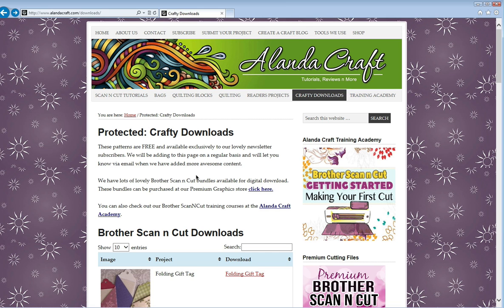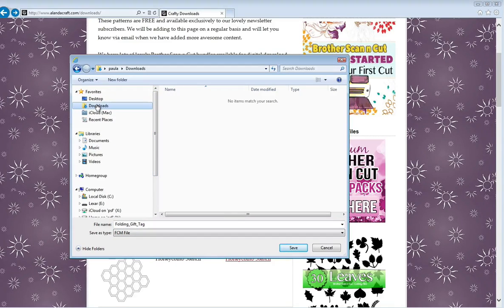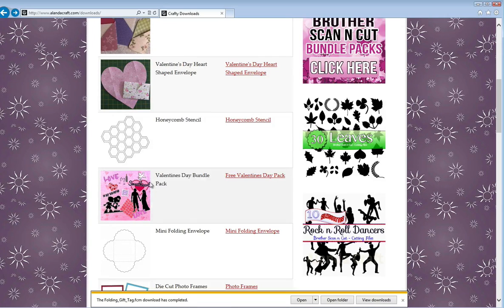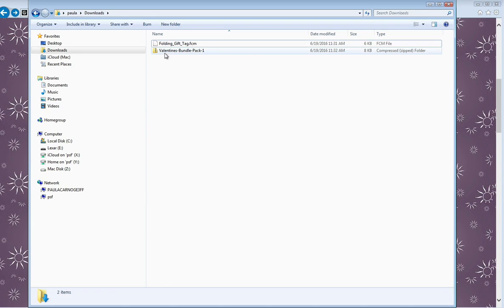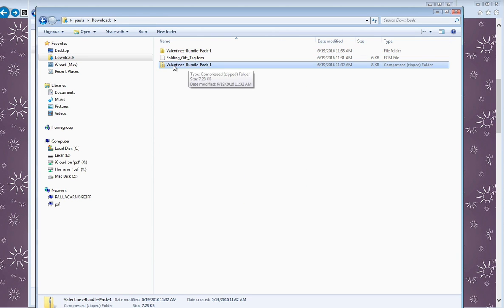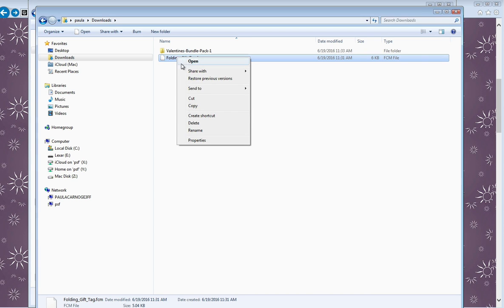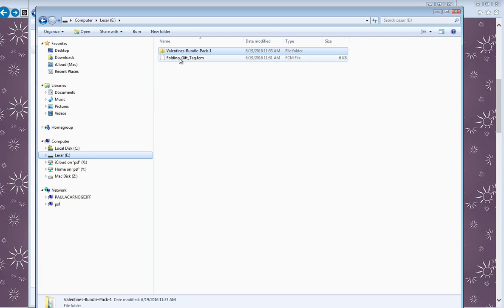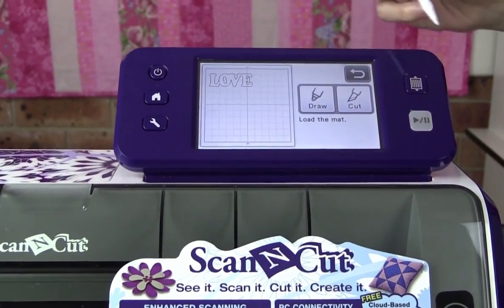Brother Scan n Cut Tutorial: Transferring Cutting Files from the Internet to ScanNCut Machine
Brother Scan n Cut Tutorial: In this video, we show you how to transfer ScanNCut cutting files (.fcm) from the internet to your computer and then to your Brother Scan n Cut machine.

If you would like access to the cutting files shown in this video, you just need to sign up for our newsletter.

Need help with your ScanNCut machine?
Check out our Alanda Craft Training Academy for Brother Scan n Cut Training.